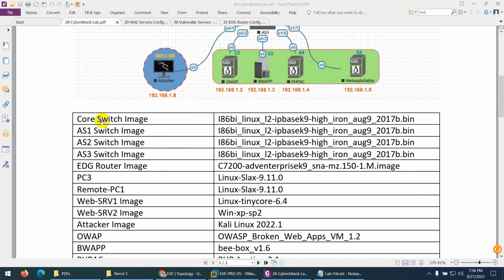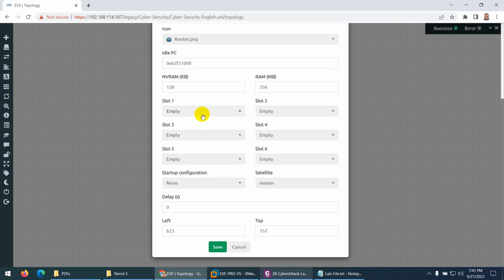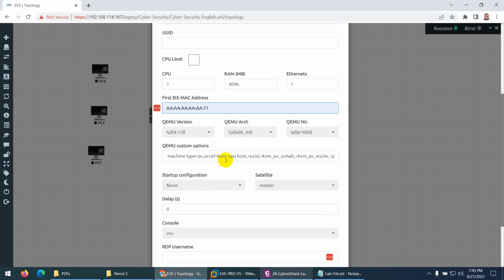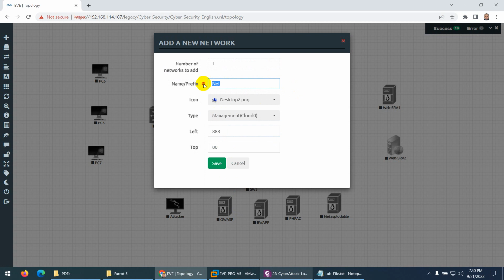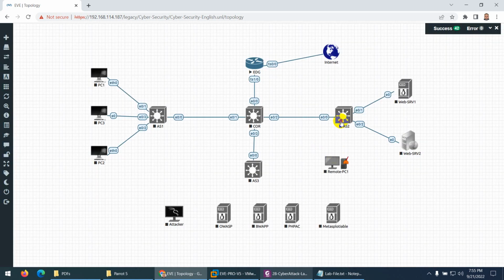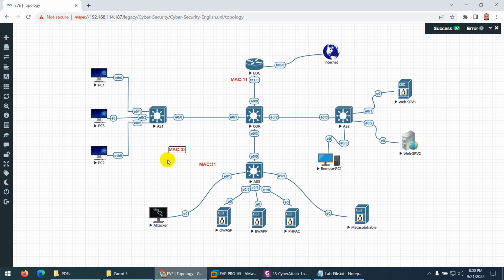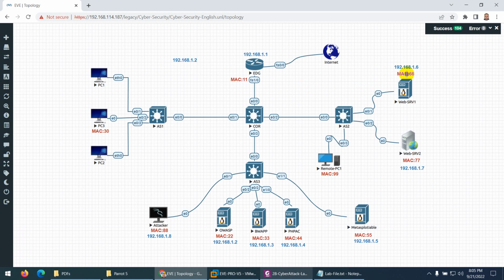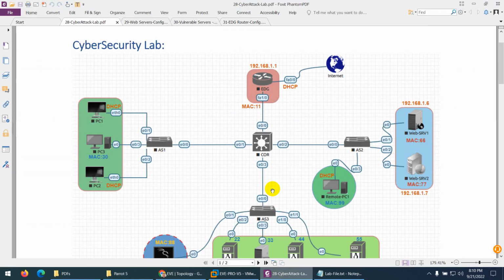Lecture-28: Cyber Attacks Lab Setup in EVE-NG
in This video I will show how to setup Cyber Attacks Lab Setup in EVE NG